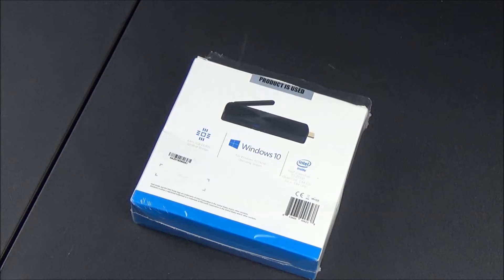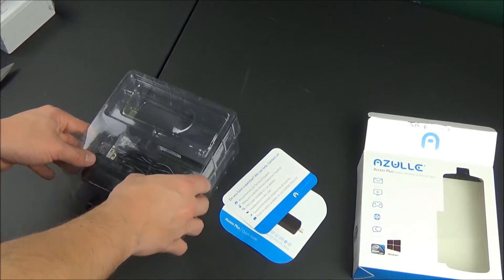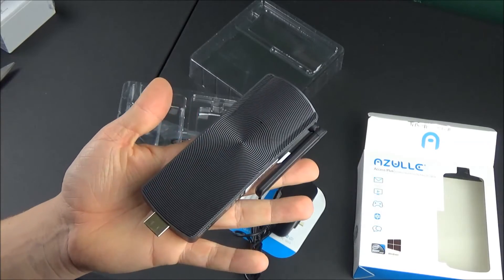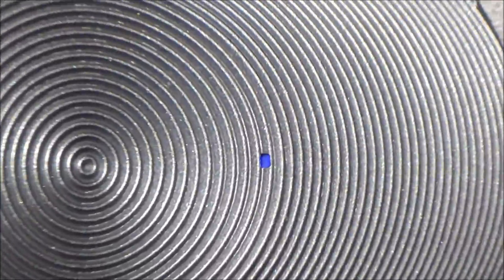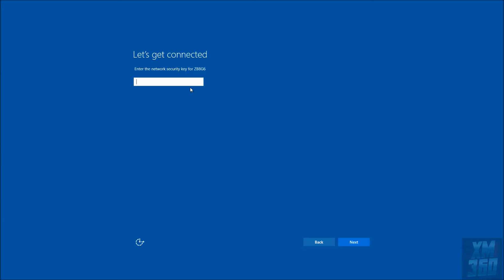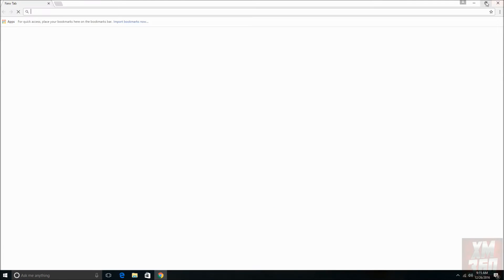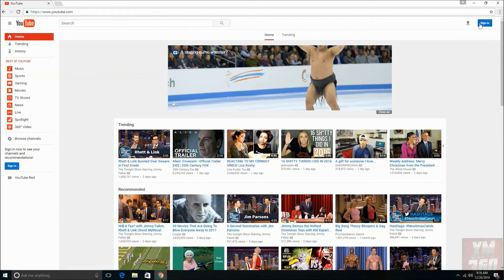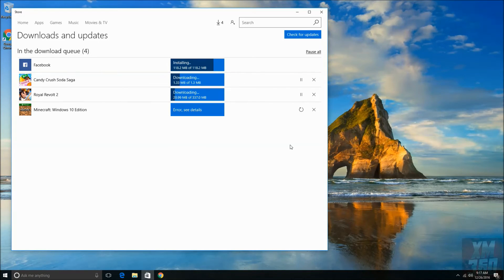Azulle Access Plus Mini PC Stick Review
In this video I'm reviewing the Azulle Access Plus Mini PC Stick. Azulle advertises the following:

-Azulle’s access plus continues the legacy of being the world’s only computer Stick with an Ethernet port. Preloaded with a full version of Windows 10, 64-bit operating system.
-Powered with a 64-bit Intel Quad Core Processor, the access plus provides a smooth and seamless experience toggling between various programs.
-Equipped with 2GB of DDR3L RAM, 32 GB of onboard storage. Micro SDXC card Slot providing up to 128GB of storage makes it ideal for watching content and surfing the web.
-Includes Dual band Wi-Fi, provides stable connections with higher speeds for browsing and streaming. Bluetooth 2.4 provides great connection to wireless peripherals.
-Use the access plus as a HTPC and stream Netflix and many others. Designed with an HDMI, you can connect the access plus to any HDMI ready TV, monitor or projector.